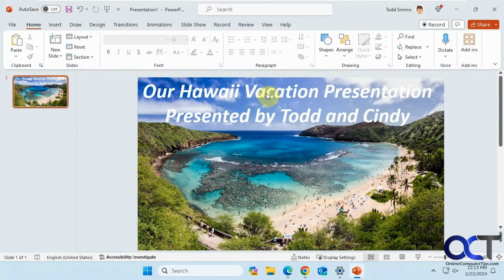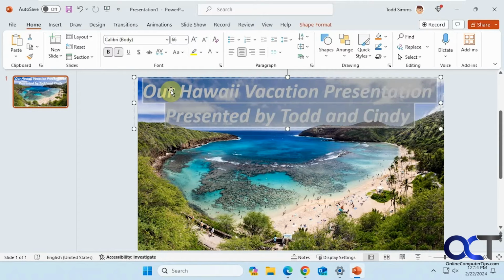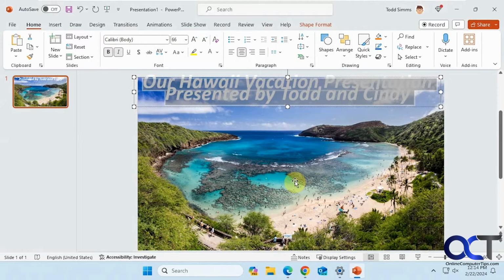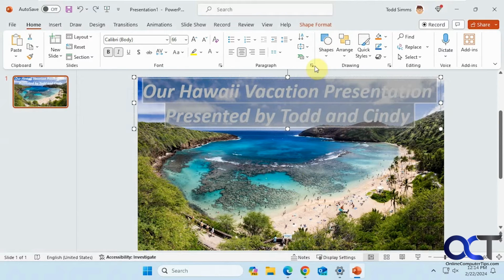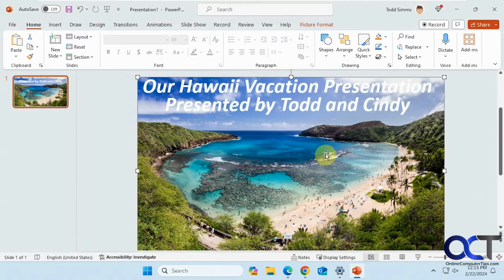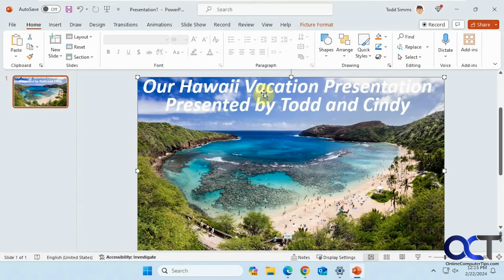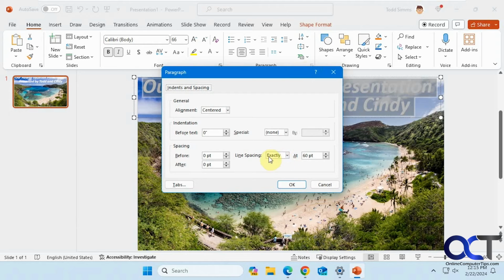How to Adjust the Text Line Spacing or Leading in Microsoft PowerPoint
If you have some lines of text in your Microsoft PowerPoint presentation that are either too close or too far apart, you can adjust this by changing the line spacing or leading from the paragraph tools section in PowerPoint. There are some default settings that may or may not work but you can actually type in the exact spacing you want to use points to fine tune the space between your lines of text.

Check out our book (PowerPoint Made Easy) that is designed to take your PowerPoint skills to the next level!